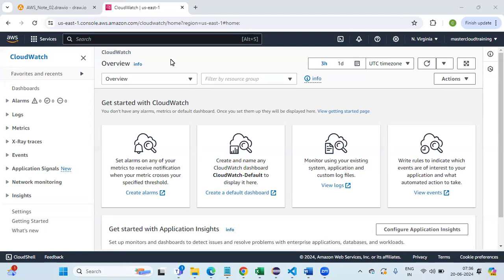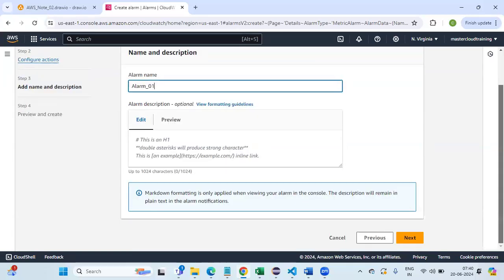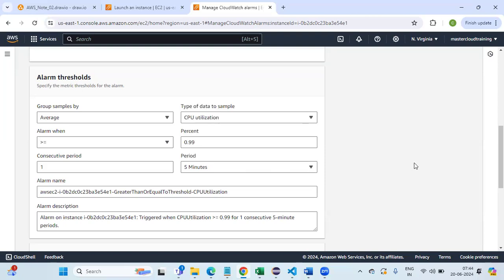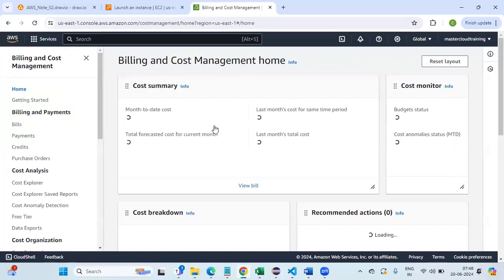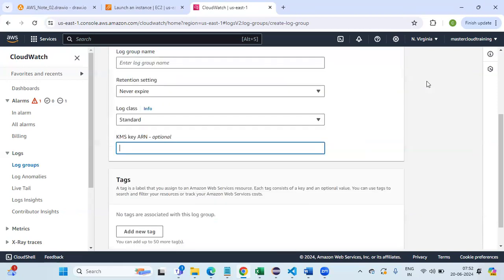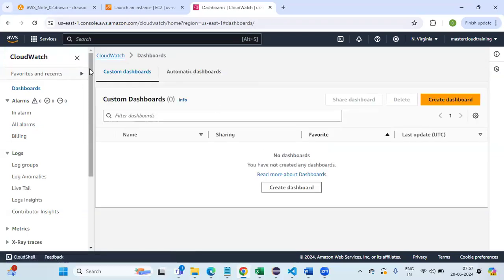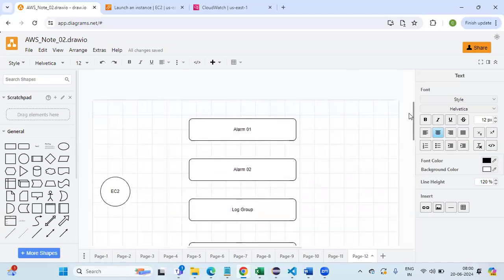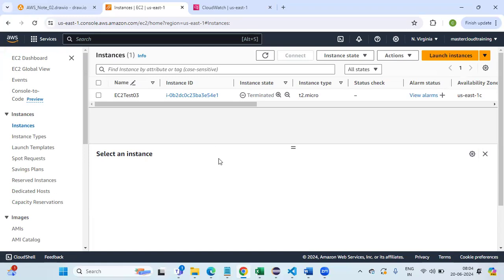AWS CLOUD WATCH ALRAM SETUP STEP BY STEP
@JOYATRESTECHNOLOGY provides Best  aws training
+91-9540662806